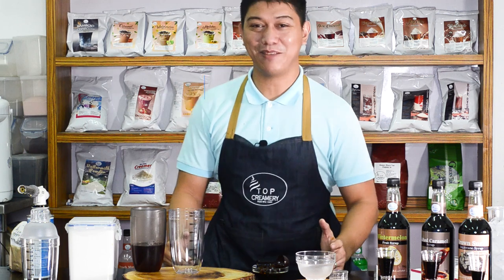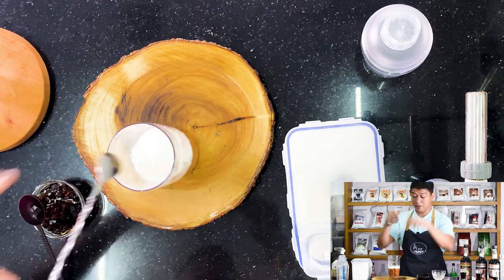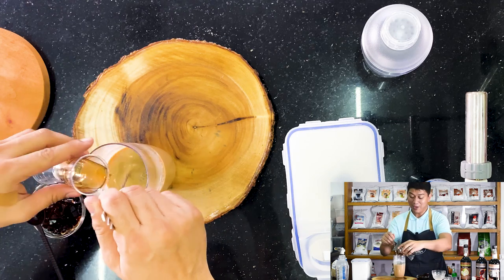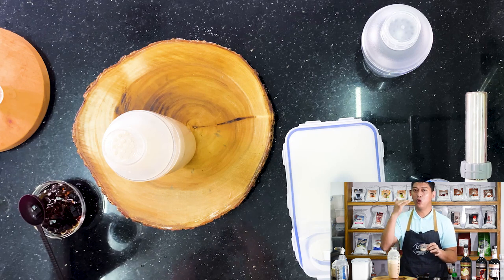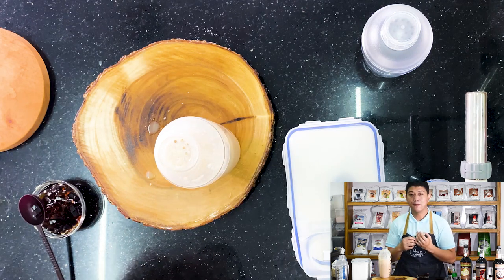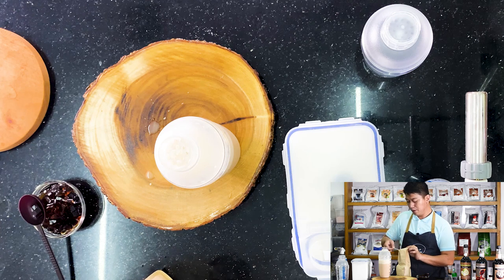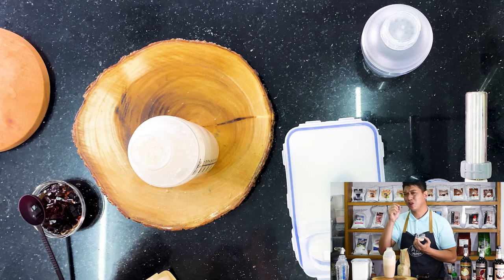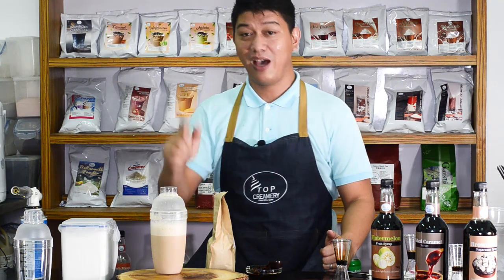TIPS FOR THE BEST MILK TEA RECIPE | PANLASANG PINOY MILK TEA RECIPE FOR BUSINESS | NEW VIDEO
The video is about milk tea drink but also try to cover the following subject:
-milk tea with tapioca pearl
-how to make milk tea with tapioca pearl
-milk tea recipes

PRODUCT/S USED:
Ceylon Uva Black Tea

So you wish to know more about milk tea drink, I did too and here's the outcome.
milk tea drink interested me so I did some research and published this to YT .

If you were searching for more details about milk tea with tapioca pearl or how to make milk tea with tapioca pearl did this video assistance?
Maybe you would like to comment listed below and let me understand what else I can help you with or information on milk tea drink.